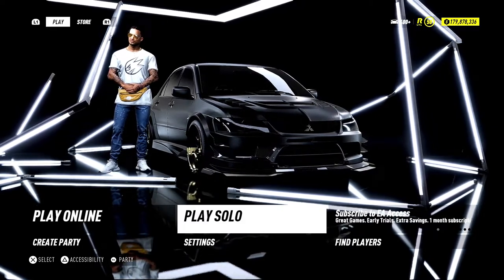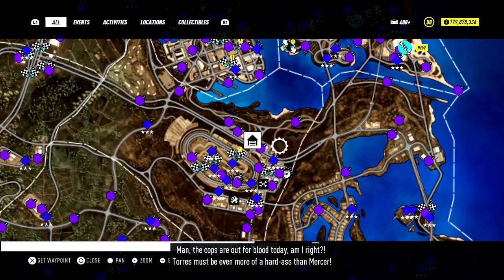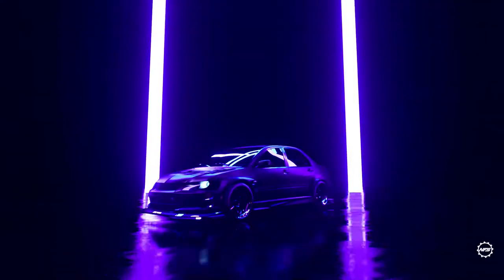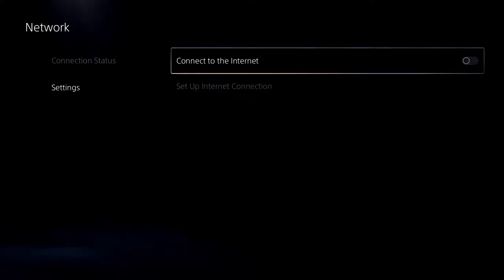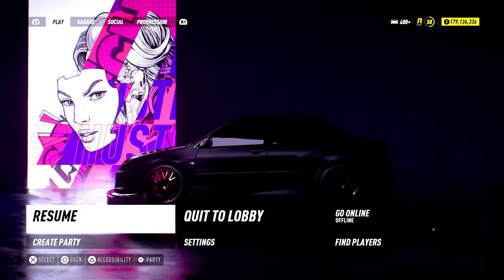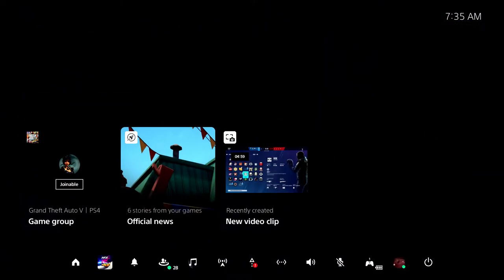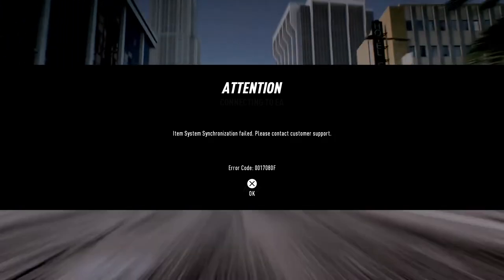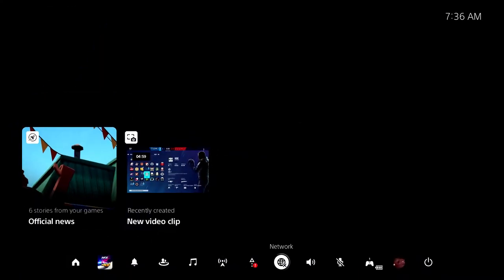PS5 NFS Heat Glitch 2022!!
What is up guys I hope you enjoyed this video make sure to hit the sub button. We are on our way to 1k! Every video I try and make improvements so bare with me on this journey! Make sure to follow me on all social media to stay in touch as well as see updates when I upload etc.